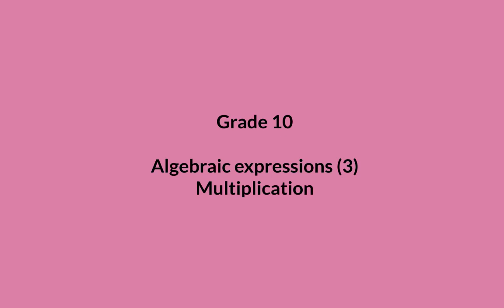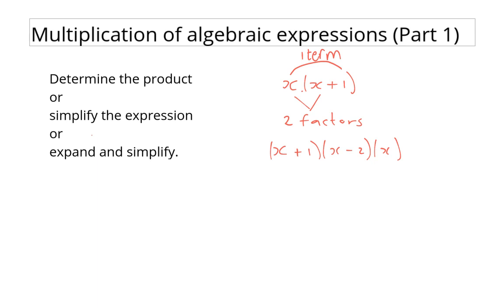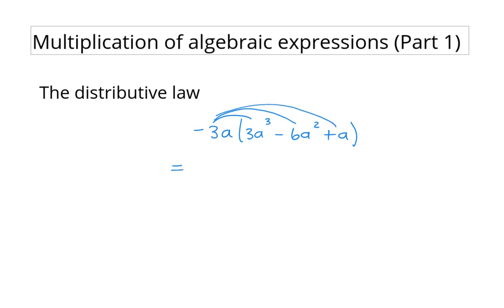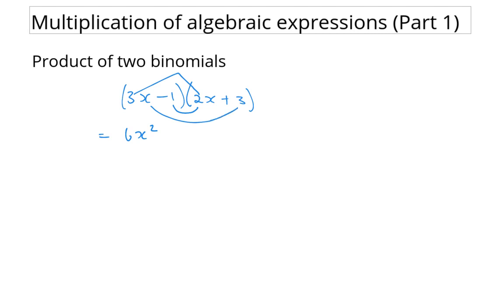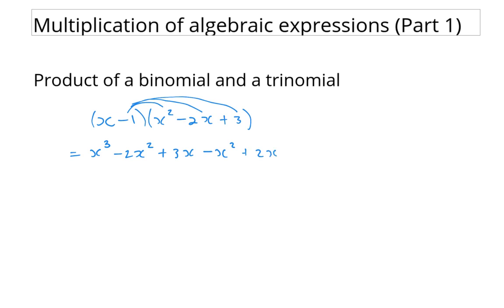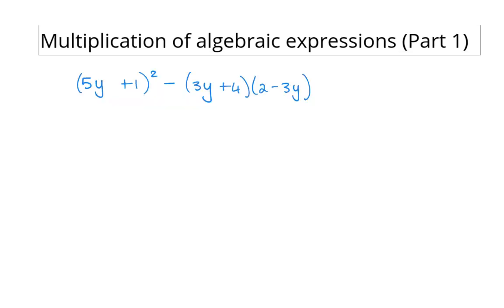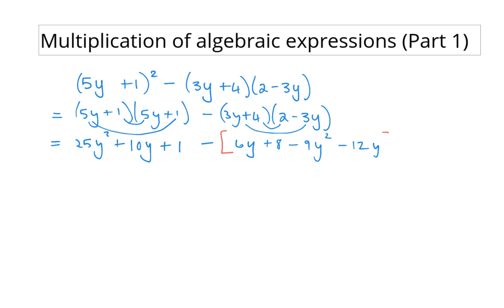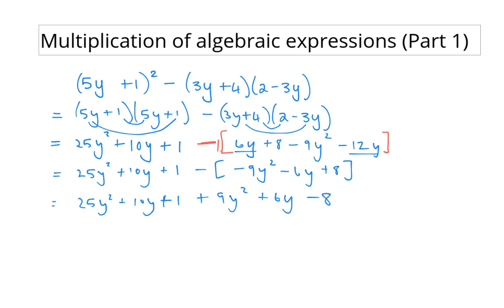03 Multiplication of alg expressions